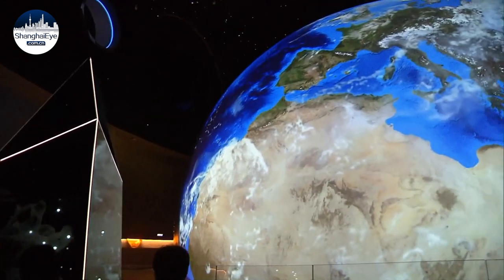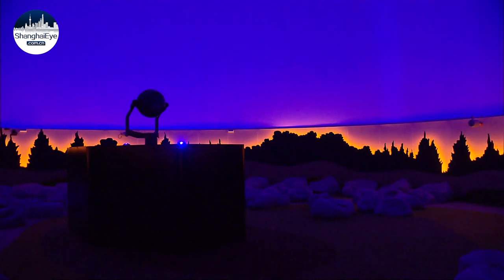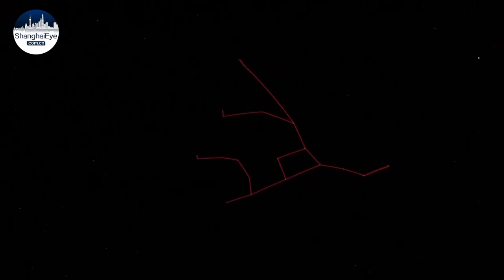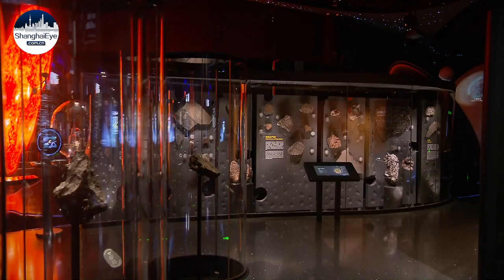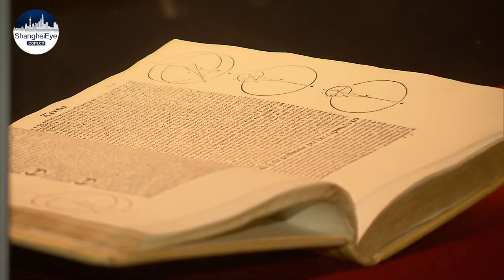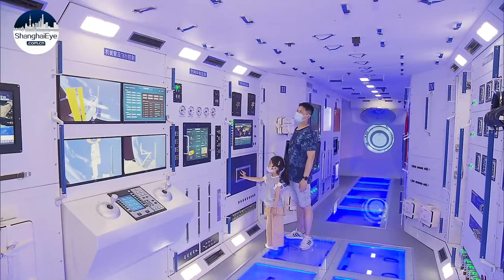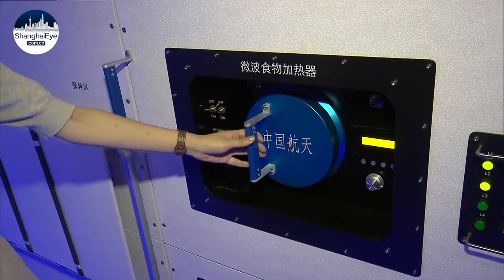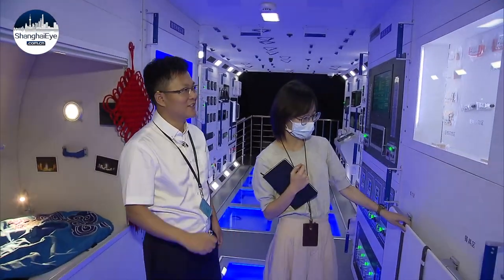World's largest planetarium to open in Shanghai: Illuminate our place in an unknown universe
True-to-life stars twinkling around, faraway galaxies swirling above ahead, the Shanghai Astronomy Museum has captivated the world with its amazing exhibition in its first public appearance.

In the undistributed countryside of Lingang, the museum, known as the largest in the world, opened for trial operation on Monday as an otherworldly sort of place, creating a star-dubbed world away from the neon-lit downtown.

For most, it's well worth the long wait over the past four years and eight months. The complex itself is a subtle blend of science and art. More notably, it immerses visitors on a journey into the mystery-shrouded universe.

The museum will officially open to the public on July 18.